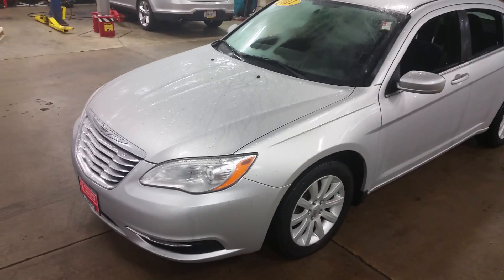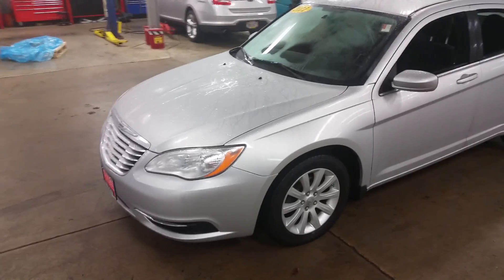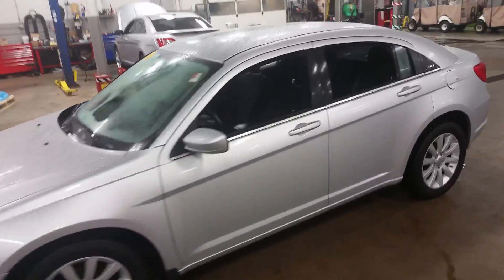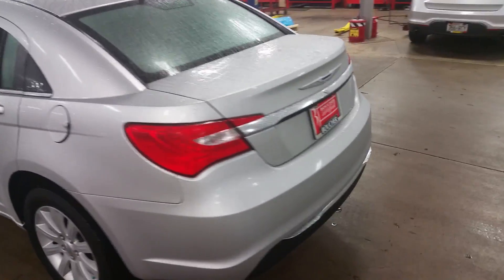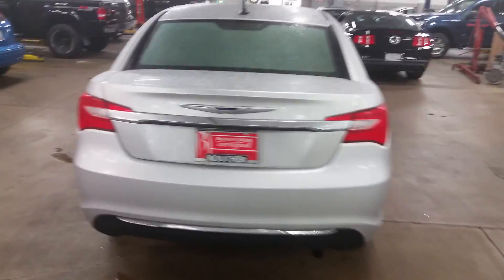2011 Chrysler 200